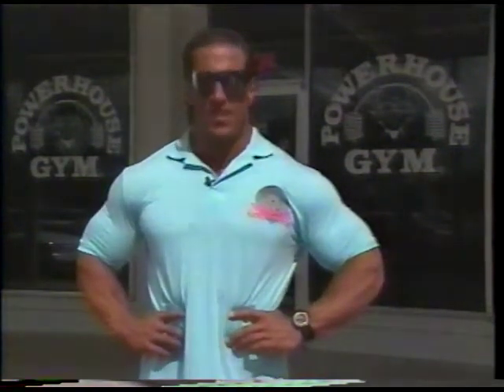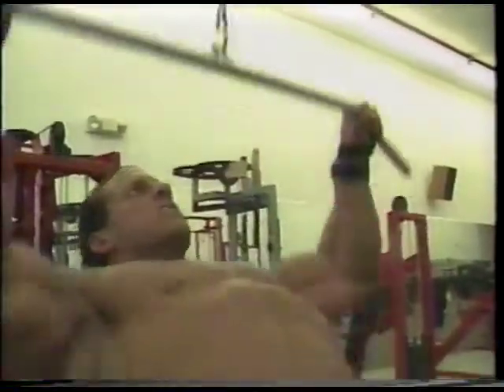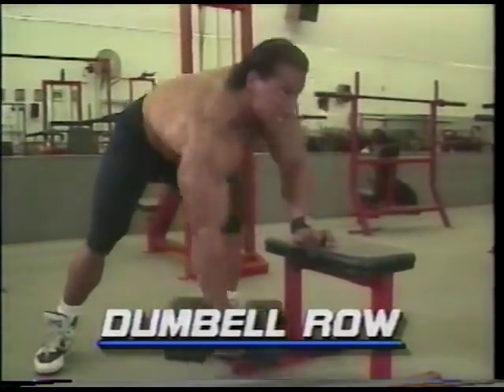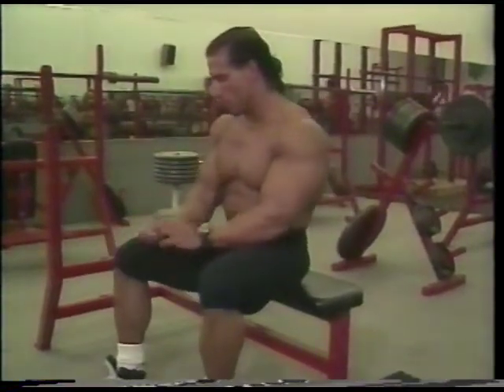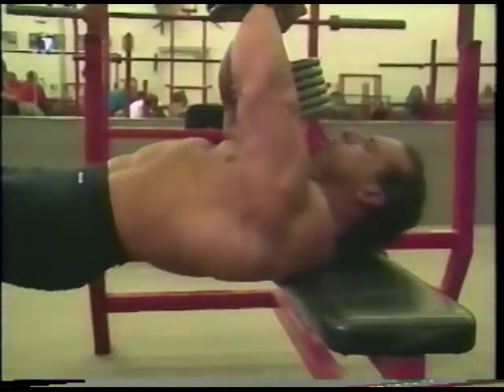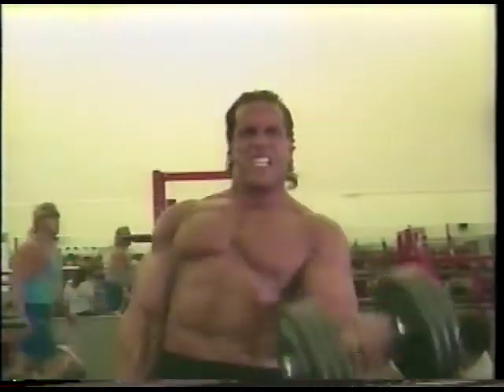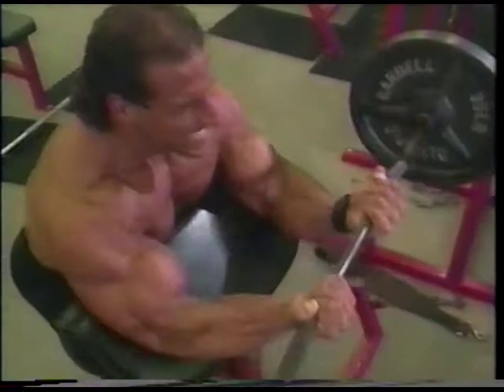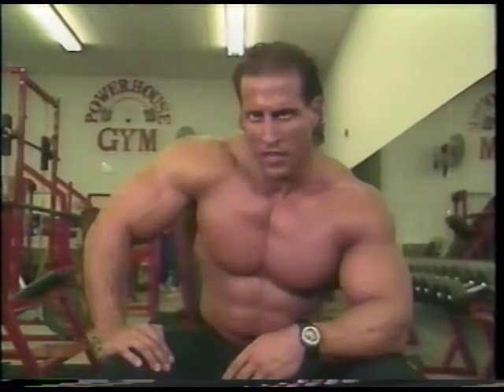Mike Quinn Back & Biceps Workout 1989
Pro bodybuilder Mike Quinn trains back and biceps in 1989.